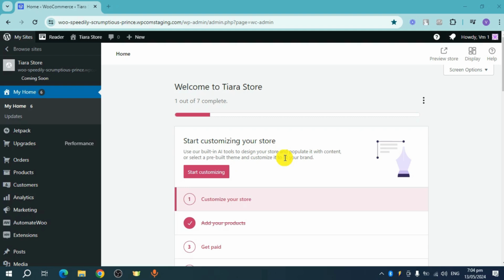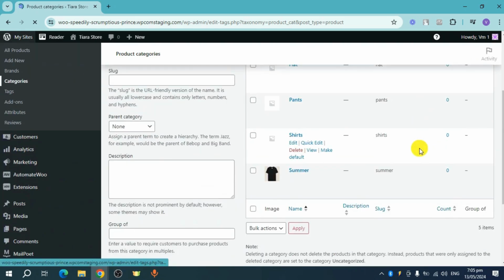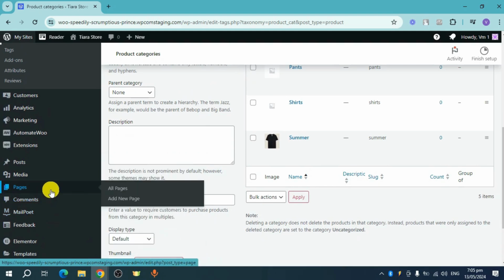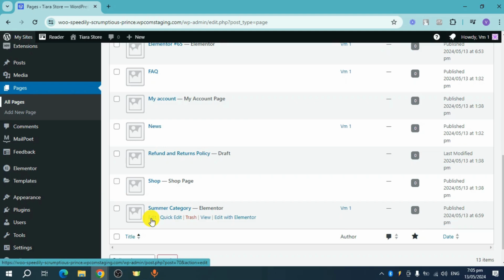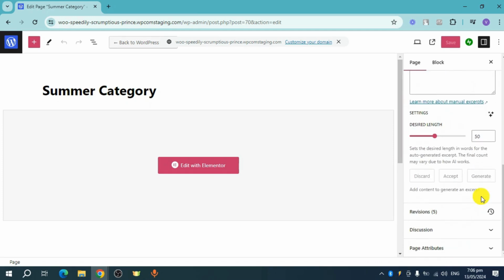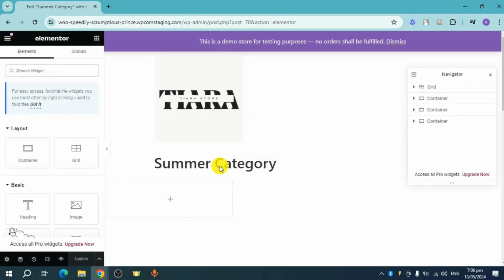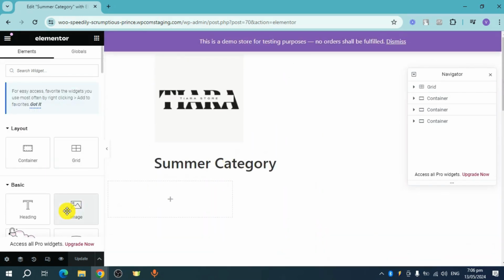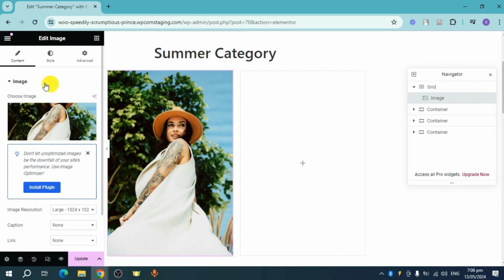How to Customize a Category Page in Woocommerce | WooCommerce Tutorial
Looking to customize a category page in WooCommerce? This tutorial will guide you through the steps to personalize your category pages, perfect for beginners and advanced users who want to enhance the shopping experience. Whether you want to add custom content, change the layout, or modify the design, I’ll show you how to tailor your WooCommerce category pages to fit your brand.

In this tutorial, you'll learn:
How to access and edit category pages in WooCommerce.
Step-by-step instructions to customize category page templates using page builders or code.
Tips for improving category page designs to boost user experience and sales.

Give your WooCommerce store a unique look—follow these steps to customize your category pages and optimize your online shop for better customer engagement!